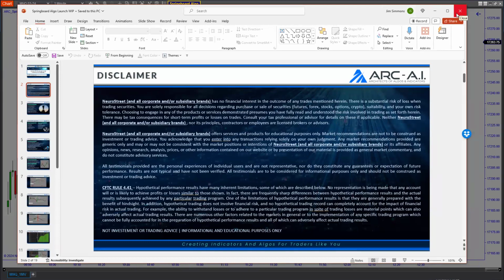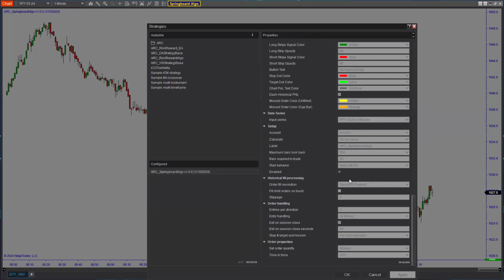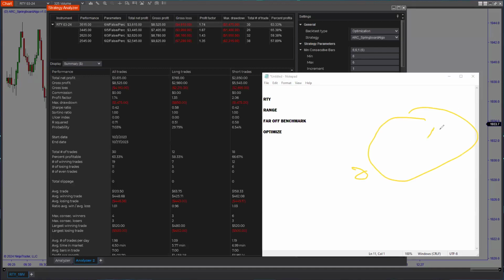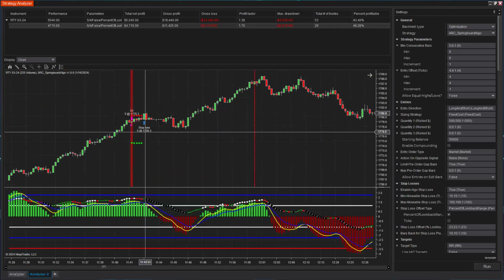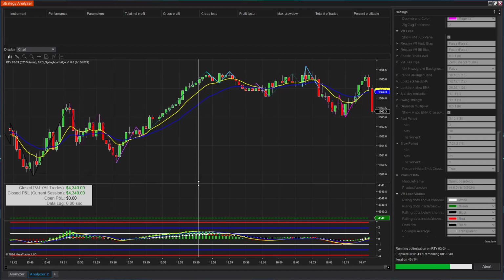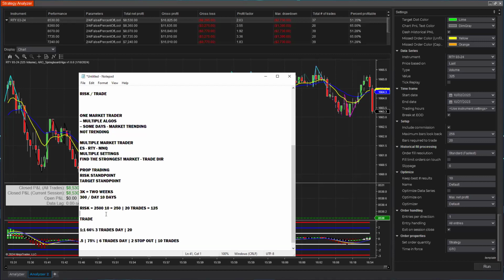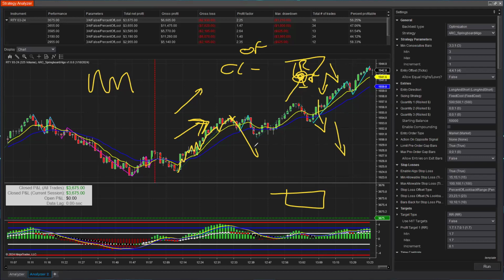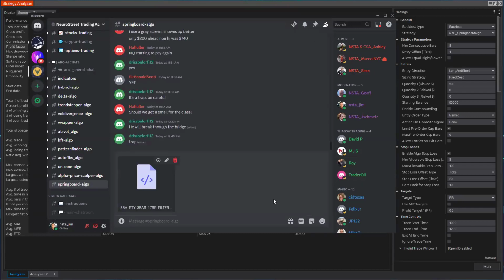SPRINGBOARD ALGO - AMA (Ask Me Any Training)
Watch the AMA webinar:
▶️ Price action reversal patterns now completely automated
▶️ Cash in on market capitulation - To The Tick!
▶️ Trade tops and bottoms - Never Miss The Start Of A Move
▶️ Scale prop firm accounts - No Dead Days
▶️ No more complicated systems - Easy Automation
▶️ No more self-sabotage and account disasters
▶️ No more FOMO - Trades All Conditions
▶️ Selective Algo Templates - ALL NEW
▶️ HFT Algo Templates - ALL NEW